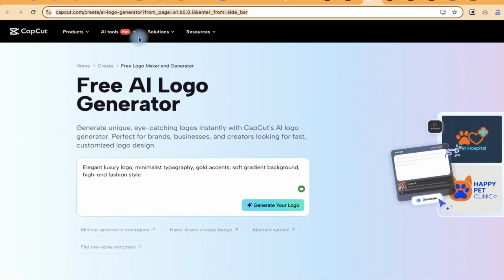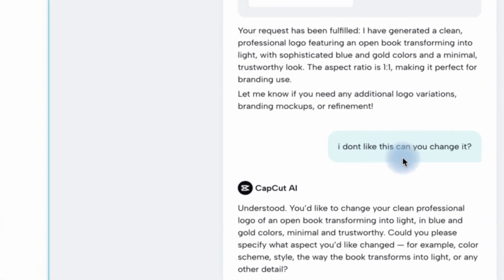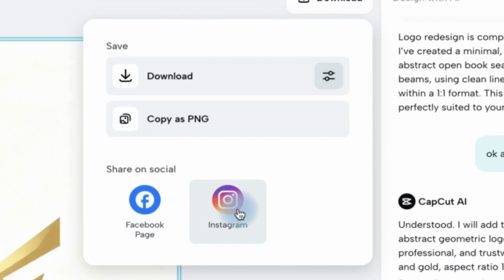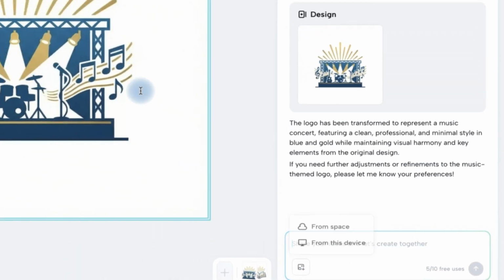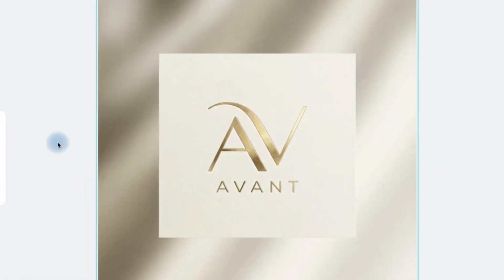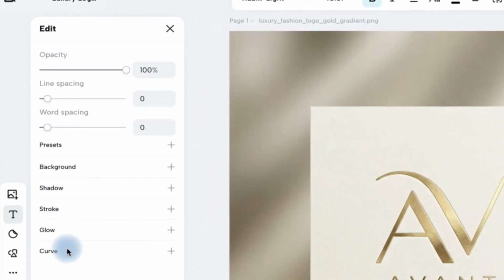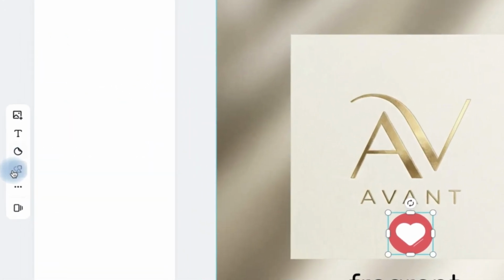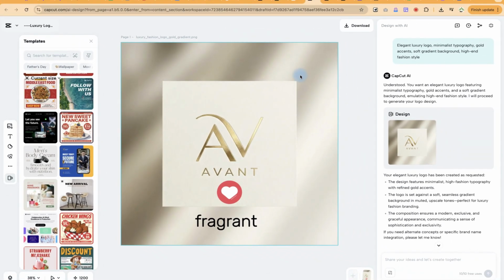How to Create an AI Logo for FREE with CapCut AI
In this tutorial, you'll learn how to create a professional AI logo for free using CapCut AI.

CapCut's AI-powered design tools can help you turn a simple idea or text prompt into a creative logo concept without needing advanced graphic design skills. Whether you're creating a logo for a YouTube channel, business, personal brand, social media page, or new project, AI can help you generate ideas quickly.

You'll discover how to enter an effective logo prompt, generate AI logo concepts, customize your design, improve the result, and export your finished logo for use on social media, websites, videos, and other projects.